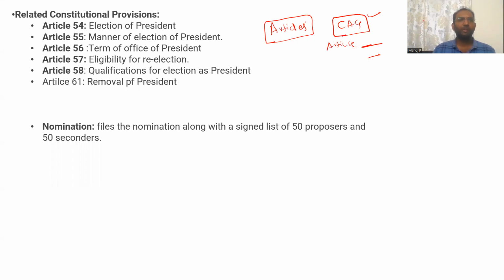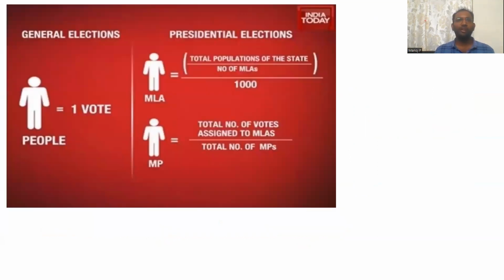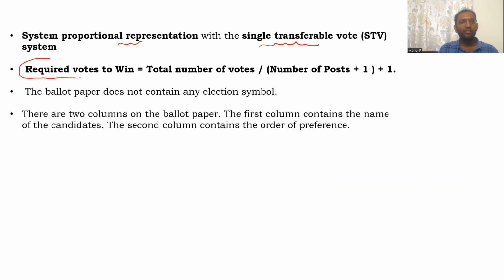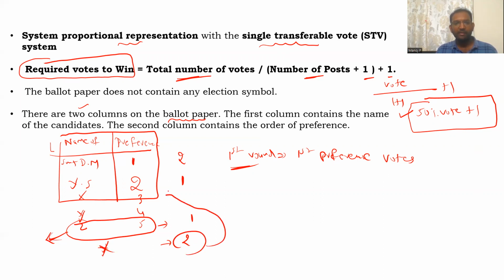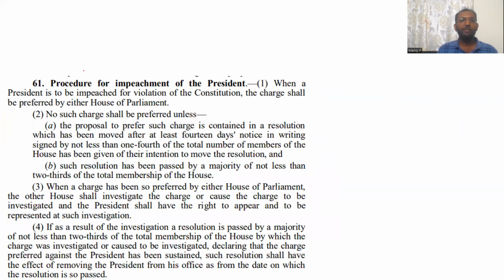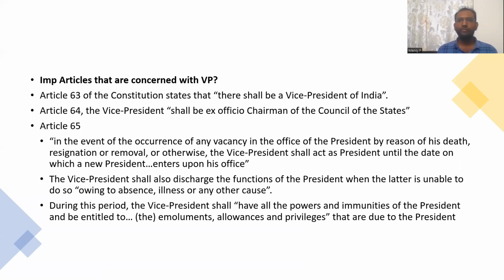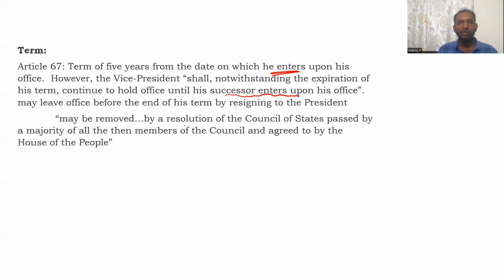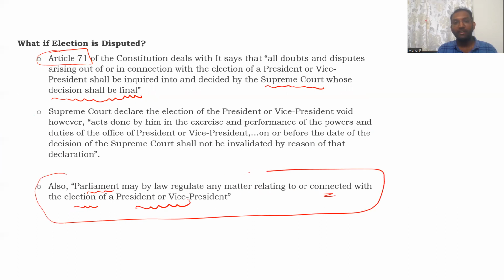President and Vice-President Election Procedure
Telegram Channel Video provides detailed explanation of Election Procedure of President and Vice-President of India useful for UPSC and State PSC's (APPSC and TSPSC) Proof of 30 Questions from our Mentorship Test series- in UPSC Prelims 2022, can be found in the above telegram channel